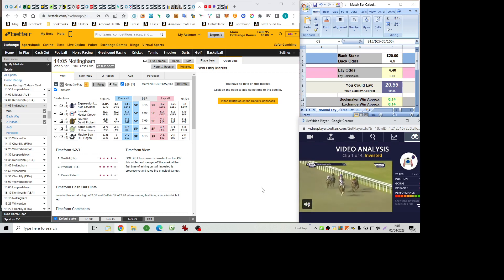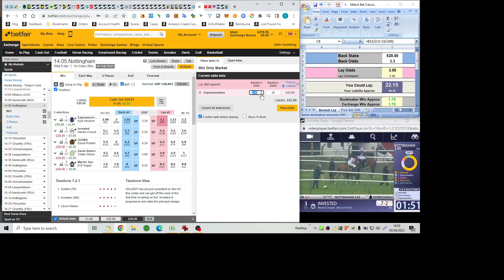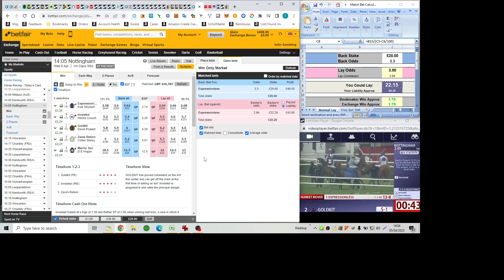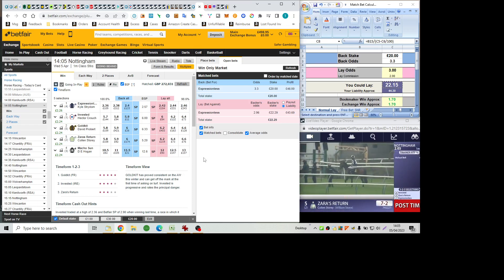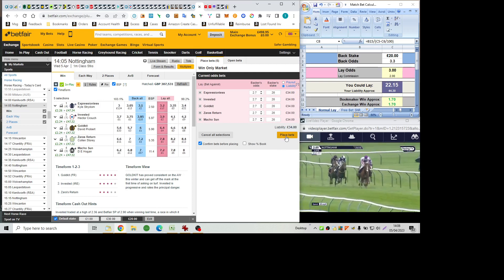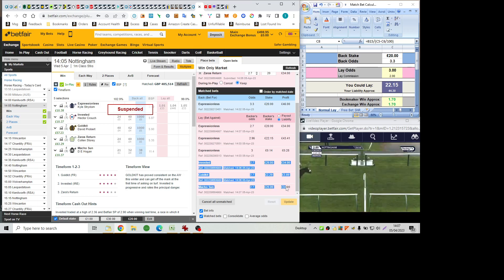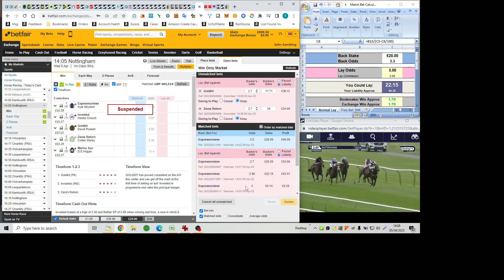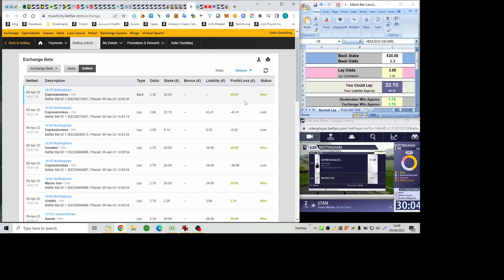In play trading with the 2.7 lay all tactic.